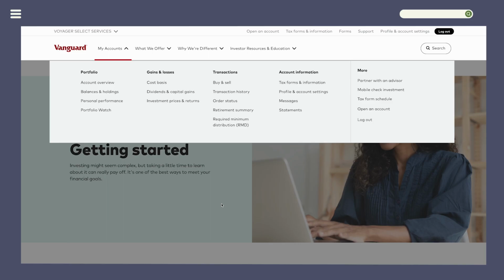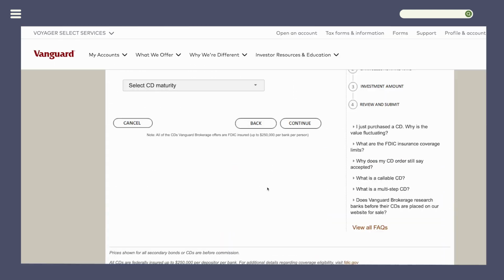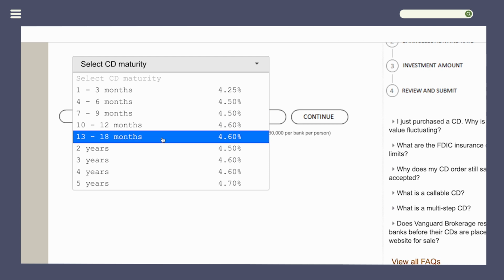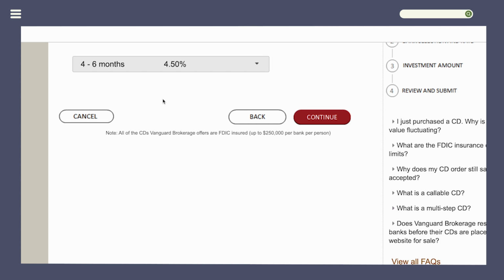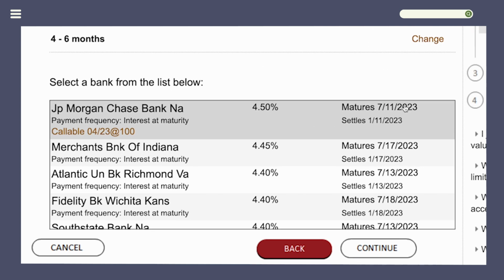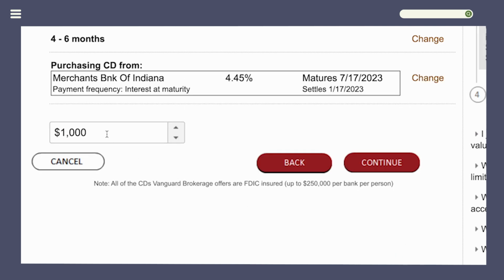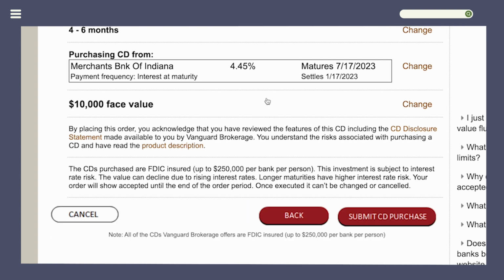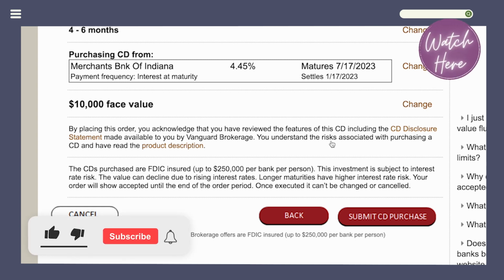How To Buy Brokered CDs In Vanguard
HOW TO BUY BROKERED CDS IN VANGUARD | STEP-BY-STEP GUIDE

Are you looking for a safe way to earn competitive interest rates on your cash? In this video, I’ll walk you through how to buy brokered Certificates of Deposit (CDs) in Vanguard with a clear step-by-step guide. Brokered CDs can be a smart choice for investors who want stability, predictable returns, and the protection of FDIC insurance.

We’ll cover:
1. What brokered CDs are and how they differ from bank CDs.
2. The benefits and risks of investing in brokered CDs through a brokerage account.
3. How to find available brokered CDs in your Vanguard account.
4. The step-by-step process to purchase them, including choosing maturities and yields.
5. Important considerations like early withdrawal, secondary market trading, and FDIC coverage limits.

You’ll also learn how brokered CDs compare to other conservative investments such as Treasury Bills, money market funds, and high-yield savings accounts. I’ll highlight when brokered CDs might make sense in your portfolio and how to avoid common mistakes investors make when selecting maturities or reinvesting proceeds.

With today’s interest rates, brokered CDs can offer yields that compete with or even exceed other short-term investments, while still giving you the peace of mind of federal insurance (up to applicable limits). Vanguard’s platform makes the process straightforward once you know where to look and how to place your order.

If you're interested in having a comprehensive financial plan prepared for you, including brokered CDs, schedule a free discovery call today

0:00 - How to buy brokered CDs in Vanguard
0:27 - Step-by-step process
2:57 -  Do you want to buy brokered CDs in Fidelity instead?

The One-Page Financial Plan by Carl Richards (easy read, holistic + fun graphics!)

Simple, Smart Investing by Ian Kennedy (can help you construct your investment portfolio)

A Random Walk Down Wall Street by Burton G. Malkiel (classic book that sold me on index funds)

Alvin Carlos is a CFP® professional and CFA® charterholder. His team helps young/mid-career professionals to be smarter with their money. They help them optimize their investments, lower taxes, pay off debt, and have peace of mind.

District Capital is a participant in Amazon Associates LLC Program, an affiliate advertising program designed to provide a means for us to earn income by linking to Amazon.com and affiliated sites. When you purchase any products through our Amazon page, you'll be supporting our mission of providing high-quality financial advice to the middle-class! :)